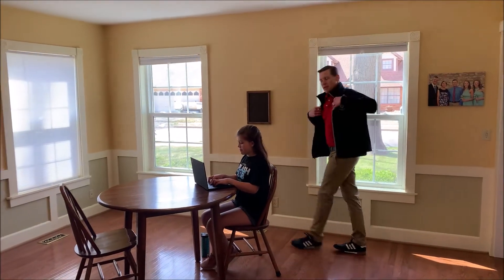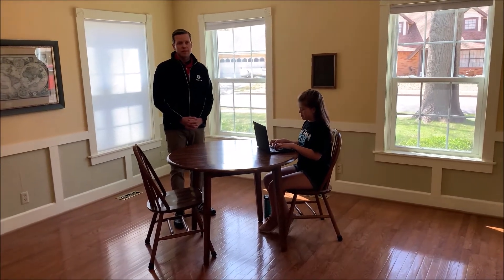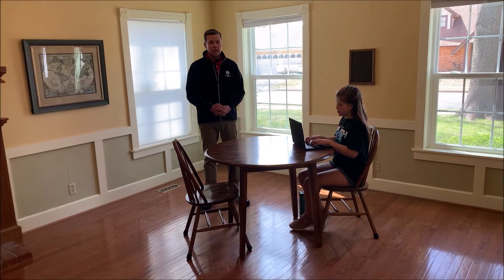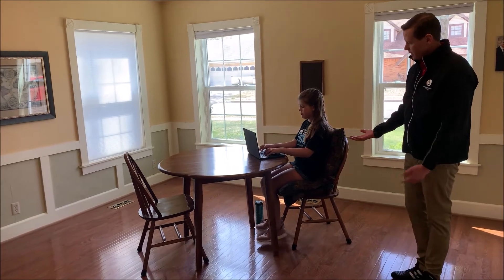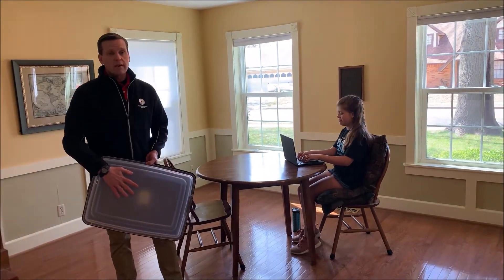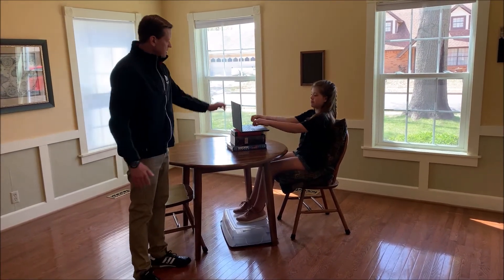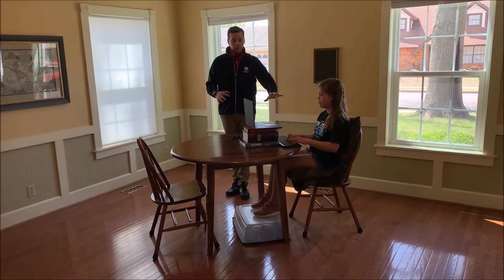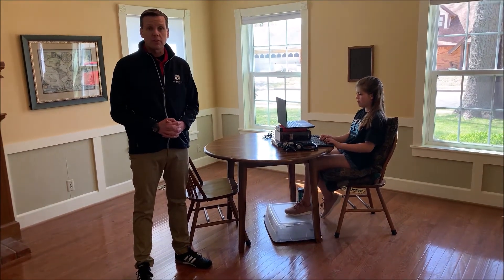Episode 1: Homeschooling Ergo Tips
Ergonomics Neighborhood